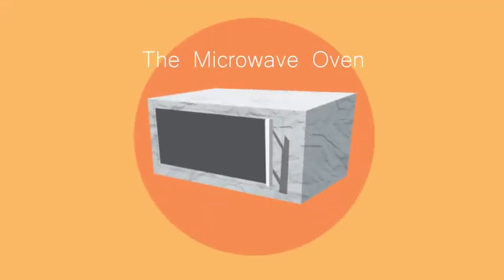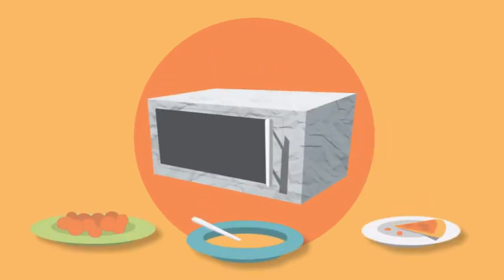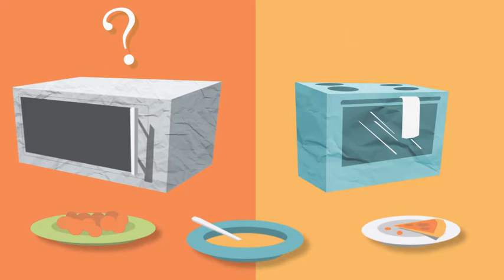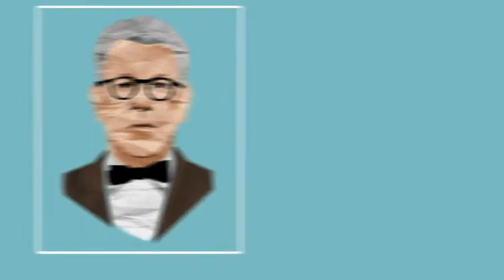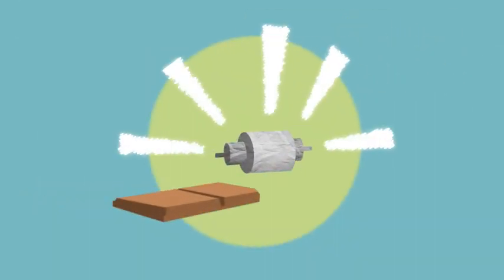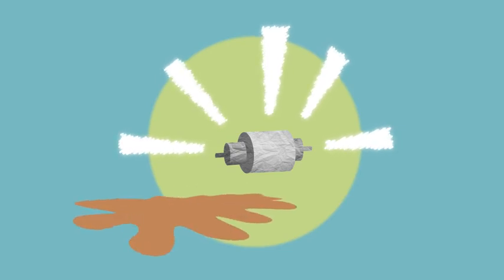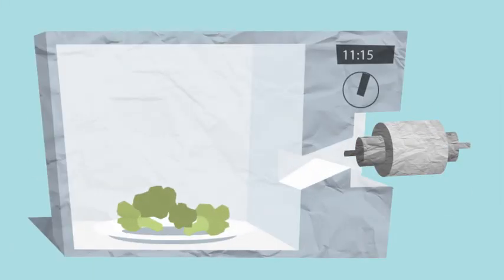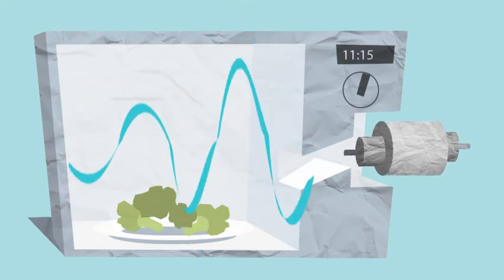The Microwave Oven - Simplified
My school-assignment and my first ever animation, where I describe the microwave oven, how it was invented and briefly how it works.
All the soundmaterial is created by me.
Please forgive my poor pronunciation! It was hard to keep up with the pace, and some words were real tounge-twisters for me.
But I hope you find the video somewhat useful! Cheers :)

Shoutout to Nick Provost for helping me with the narration.
Also to Mt, Mograph here on youtube for the tutorials on After Effects, really helped me out!